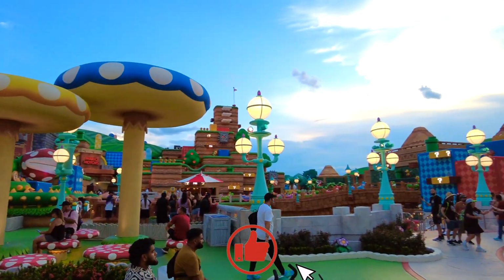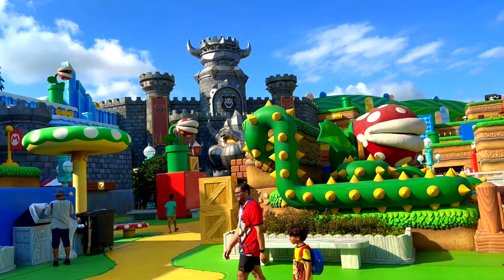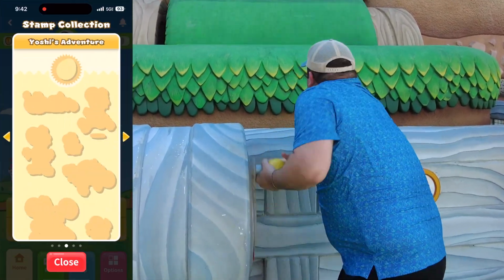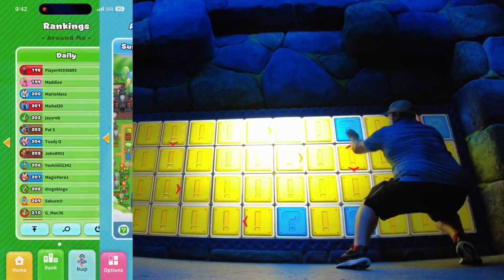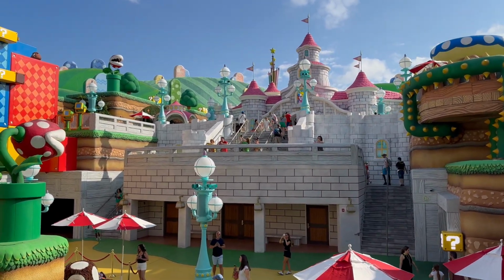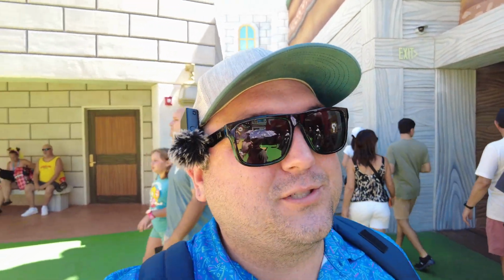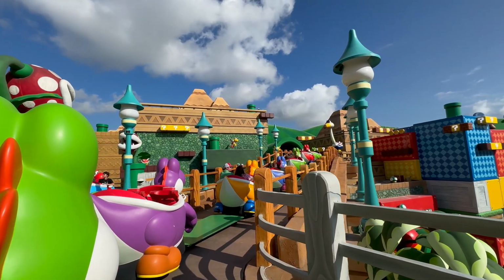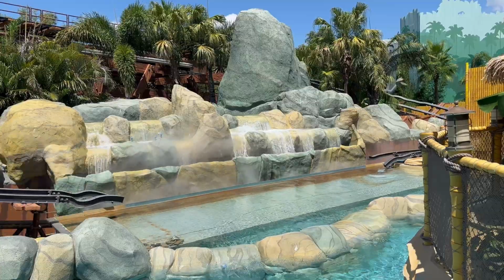Step Inside Super Nintendo World! | The ULTIMATE Video Game!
🎮✨ Welcome to Super Nintendo World at Epic Universe!

0:00 - Intro
0:31 - Here We Go!
1:11 - Power Up Band Explained
3:09 - Toadstool Cafe
4:49 - Everything In Super Nintendo World
6:22 - Mushroom Kingdom At Night
7:08 - Outro

In this video, we take you on a full tour through one of the most immersive lands Universal has ever created. From stepping through the iconic green pipe into the vibrant Mushroom Kingdom, to riding the land’s thrilling attractions, to eating at the Toadstool Café, this is the ultimate Nintendo fan experience!

🌟 Power-Up Band – Your adventure gets even better with a Power-Up Band! These interactive wristbands let you collect coins, battle bosses, unlock hidden secrets, and sync your progress with the Universal Orlando app. They’re a must-have if you want to experience the land to the fullest.

🎢 Attractions You Can’t Miss

Mario Kart: Bowser’s Challenge – Step into the driver’s seat and race against Team Bowser in this high-tech AR dark ride!

Yoshi’s Adventure – A family-friendly ride that takes you on a whimsical journey through Mount Beanpole with breathtaking views of the land.

Donkey Kong Mine Cart Madness – Hop aboard a mine cart and race through the jungles of Donkey Kong Country, complete with gravity-defying jumps and thrills you won’t find anywhere else!

🍄 Toadstool Café – Hungry? Step inside Toad’s whimsical restaurant for Nintendo-themed meals you can’t get anywhere else. From Mushroom Soup to Luigi’s Chicken Salad and Princess Peach desserts, the theming here is just as magical as the food!

This is more than a theme park land—it’s stepping directly into your favorite Nintendo games. Whether you’re a lifelong gamer or just love immersive experiences, Super Nintendo World at Epic Universe is a must-do.

Links to everything we use to film!
Body mount rigs
Anker Portable Charger
Small Portable Charger
Insta360 Microphones
External Microphones
DJI Osmo Pocket 2
DJI Osmo Pocket 3
Selfie stick
Handheld Monopod
Tripod For Osmo and 360
DJI Osmo Mobile
DJI Mini
DJI Mini 3
DJI Mavic 4 Pro
External Monitor
GoPro HERO13 Creator Bundle
External Hard Drive SSD
External Hard Drive HDD